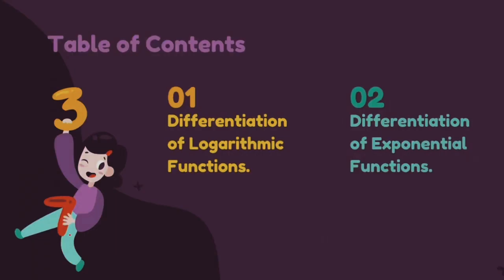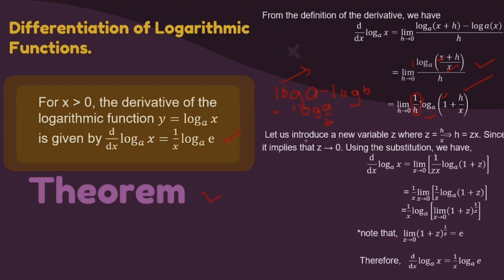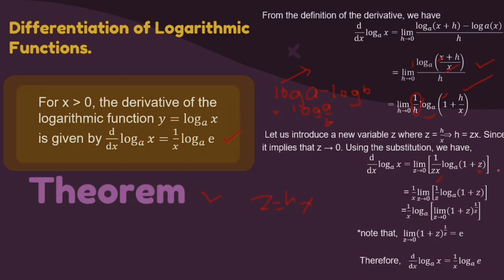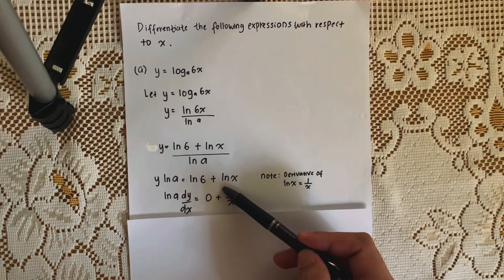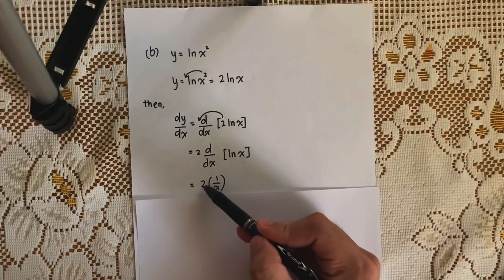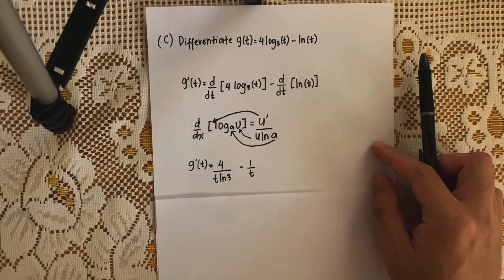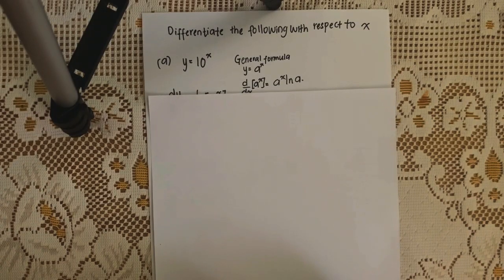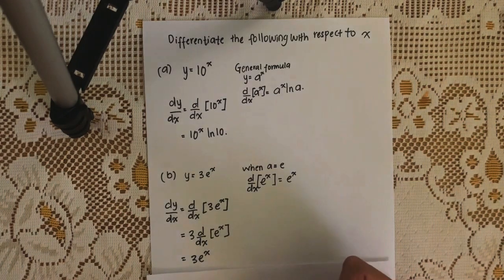SMU3033 Chapter 3 Differentiation of Logarithmic Functions & Differentiation of Exponential function